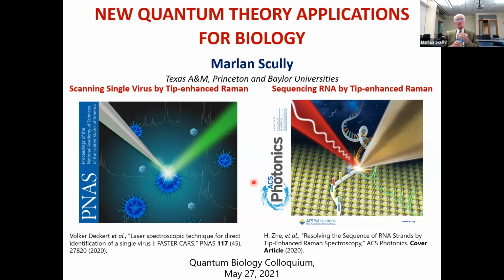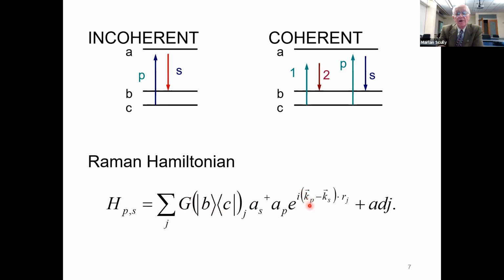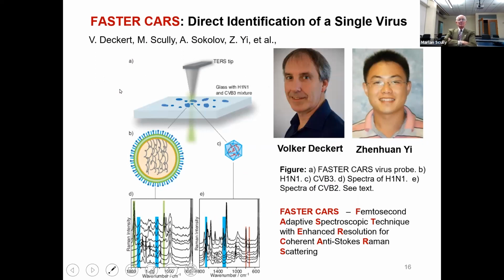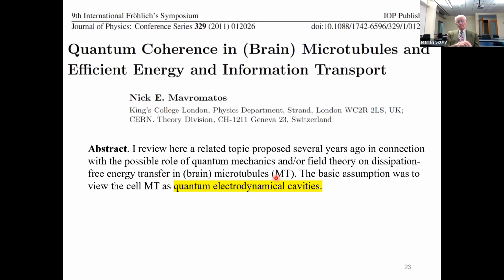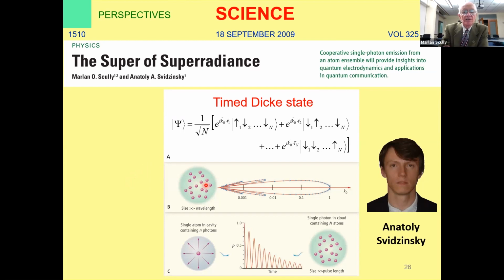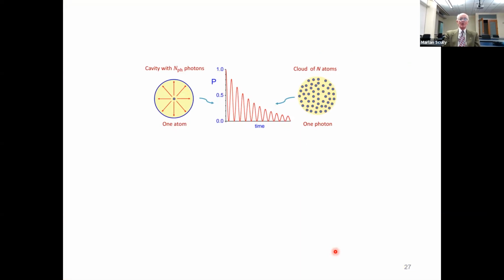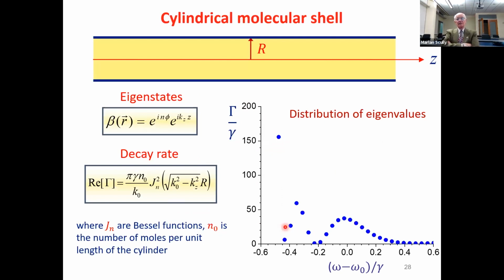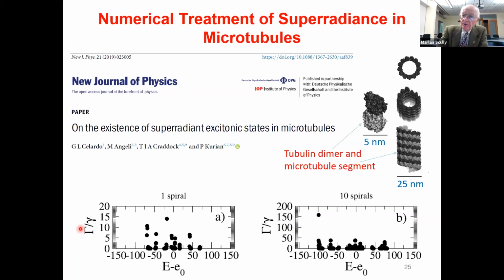Using Quantum Mechanics to detect COVID-19 disease and more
CQT Online Talks – Series: Colloquium

Speaker: Marlan Scully, Texas A&M, Princeton, and Baylor Universities
Abstract: Recently we have been researching the application of, e.g., quantum coherence and quantum entanglement to detect SARS-CoV-2 IgG antibodies [1] and/or RNA [2, 3]. Related work mapping the surface of a single COVID-19 virus [4] and measuring the binding free energy [5] of the virus to the ACE-2 site will be discussed. The connection, if any, between quantum coherence in brain microtubules [6] and superradiance [7] will be presented as time allows.

References:
[1] “Enhancing sensitivity of lateral flow assay with application to SARS-CoV-2”, T. Peng et al., Applied Physics Letters (2020)
[2] “A fiber optic–nanophotonic approach to the detection of antibodies and viral particles of COVID-19”, N. Rajil et al., Nanophotonics (2020)
[3] “FAST CARS: Engineering a laser spectroscopic technique for rapid identification of bacterial spores”, M. Scully et al., PNAS (2002)
[4] “Laser spectroscopic technique for direct identification of a single virus I: FASTER CARS”, V. Deckert et al., PNAS (2020)
[5] “Light and corona: guided-wave readout for coronavirus-spike-protein–host-receptor binding”, I. V. Fedotov et al., Optics Letters (2020)
[6] “Quantum Coherence in (Brain) Microtubules and Efficient Energy and Information Transport”, N. Mavromatos, Journal of Physics: Conference Series (2011)
[7] “The Super of Superradiance”, M. Scully and A. Svidzinsky, Science (2009)